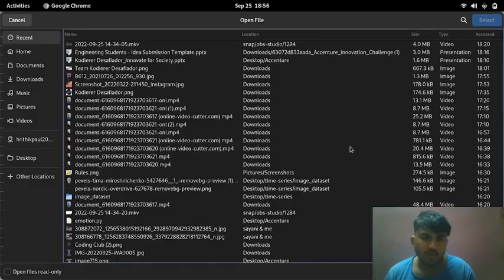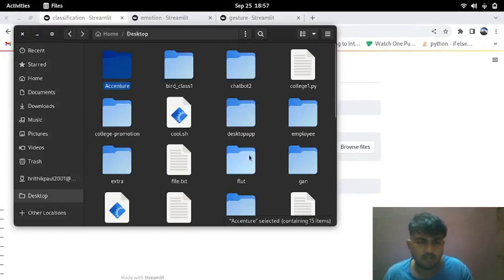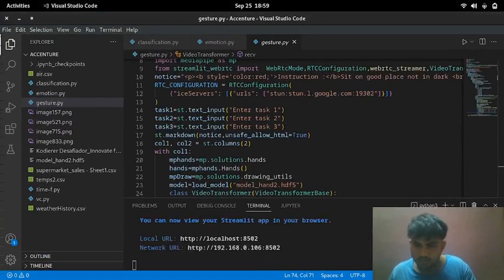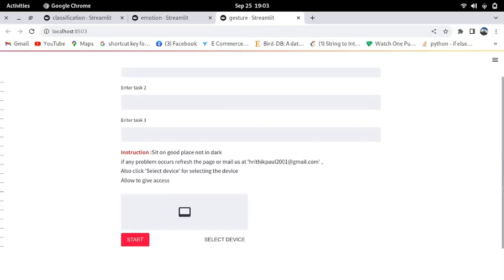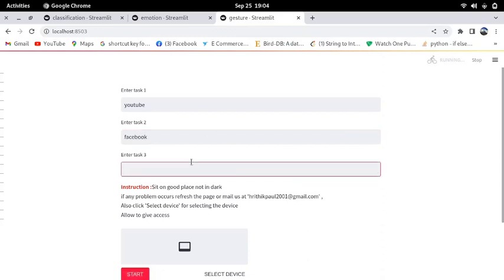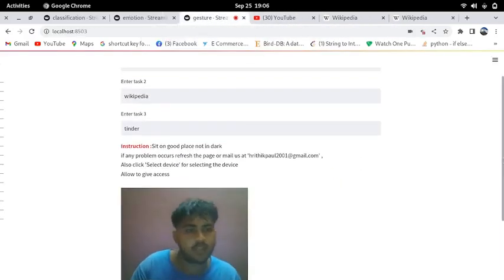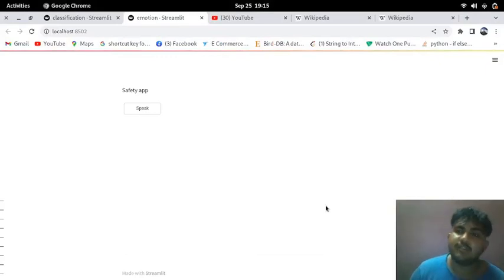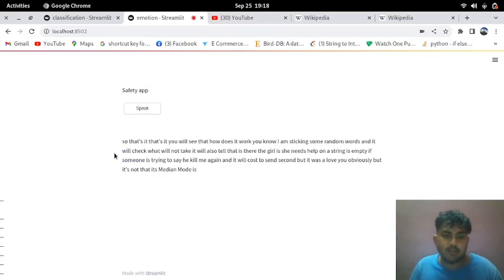Innovation for Society |Project Demonstration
Here , We used Machine Learning, Python, Deep learning, Open Computer Vision, Streamlit-webRTC, Natural Language Processing .
Machine Learning: we use Linear regression, SVM, Decision Tree Regression  for regression-based problems and also Random Forrest, SVM(Poly and linear)

Deep Learning: We use CNN where CNN for classification.

Open Computer Vision: we use the OpenCV python package for detecting faces and hands. From this, we get landmarks and contour points of hands and faces. We also apply mediapipe. And this package applies to air gestures to do gestures operating using hands and face.

 Streamlit-webRTC: Using this webRTC package from python, we can use real-time live webcams and audio as input from the mic. Also, we implement the web app platform by using the streamlit cloud.

Natural Language Processing: This python package is used for language processing as another feature is “women safety” where the audio input will convert from the audio sequence to text and apply NLP to do the sentimental analysis for getting the positivity or negativity results.